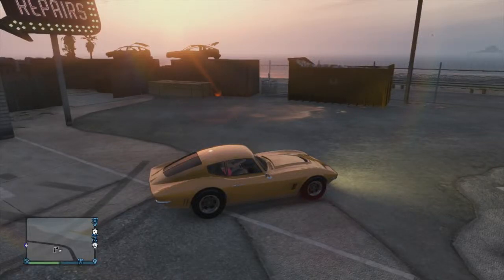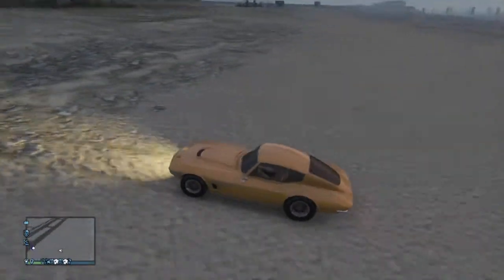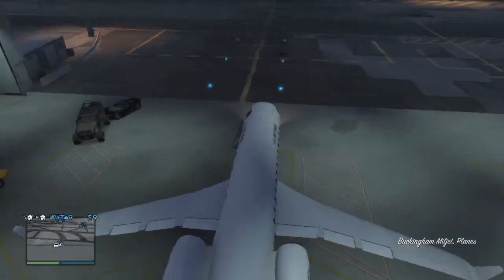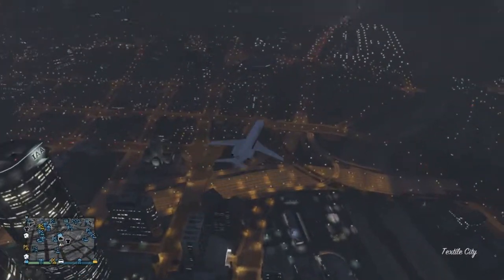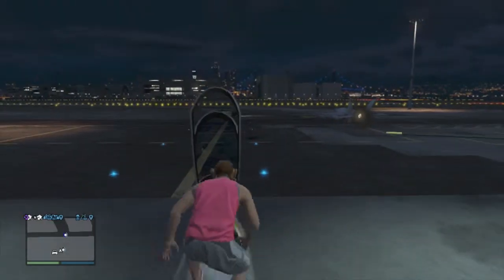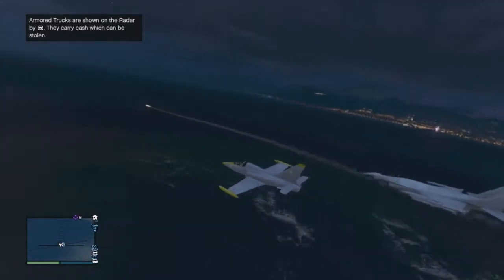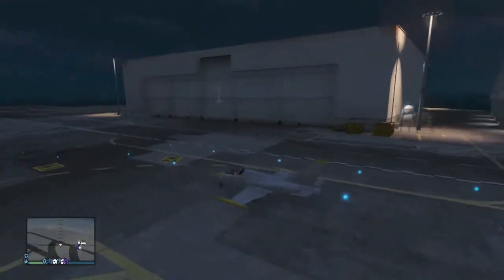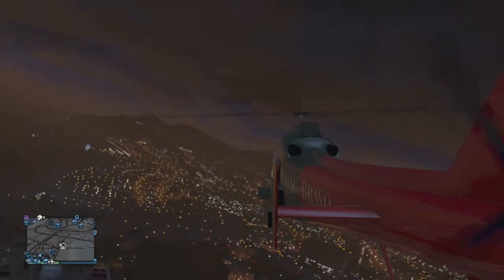GTA 5 BEST 1.16 PURCHASES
This video is about update 1.16 best purchases